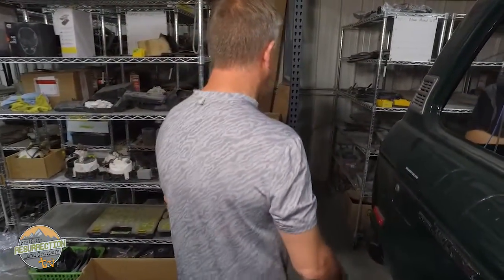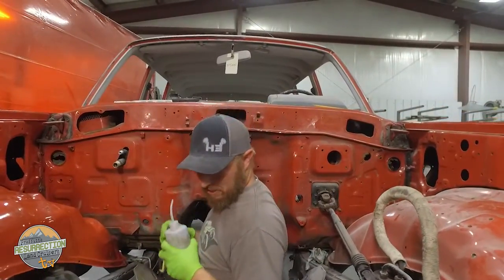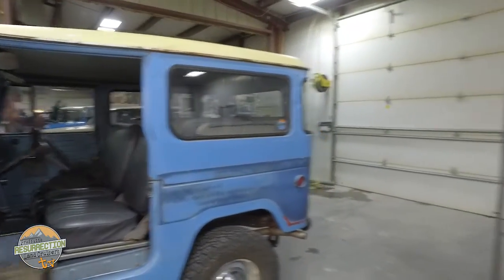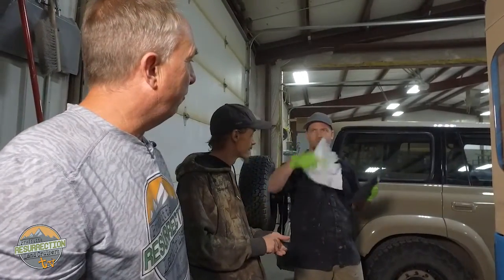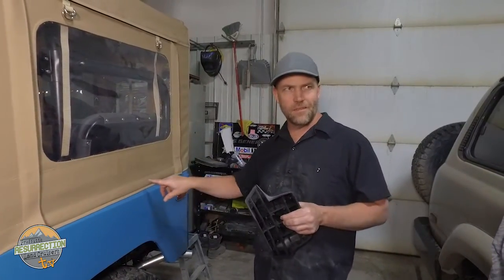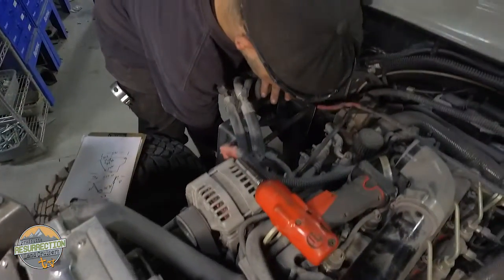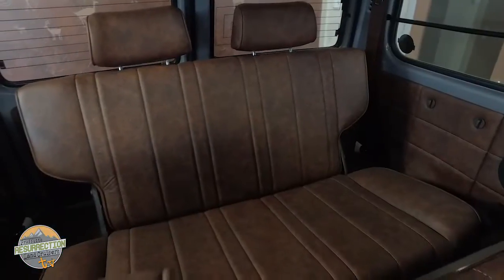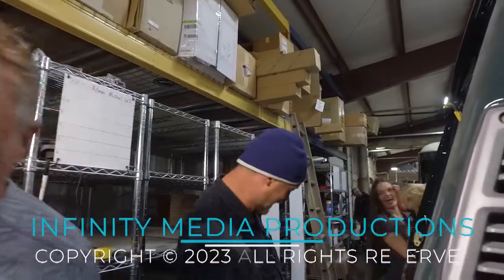HJ60 Toyota Land Cruiser Restoration with class. What makes an FST FJ40 unique? Stop It's, and more!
In this episode of Proffitt's Resurrection Land Cruisers TV, we feature an HJ60 stage 2 restoration. This RHD, barn door model received a full color change, with complete cosmetic drivetrain restoration. It's also got an awesome leather interior with a custom third row seat, and 3 point retractable seatbelts for 6 passengers.

Atlas has his first speaking part!
We also learn what makes a FST (factory soft top) FJ40 unique.